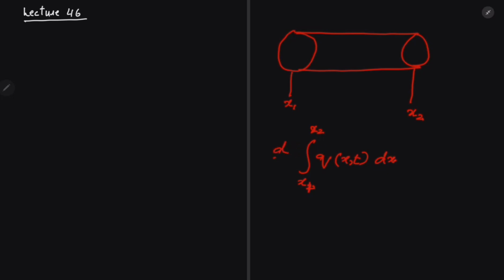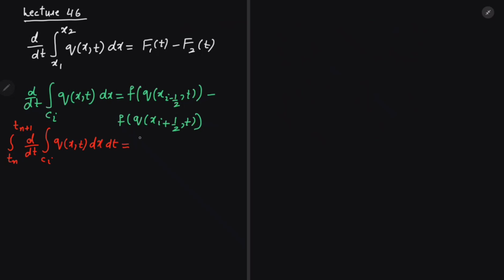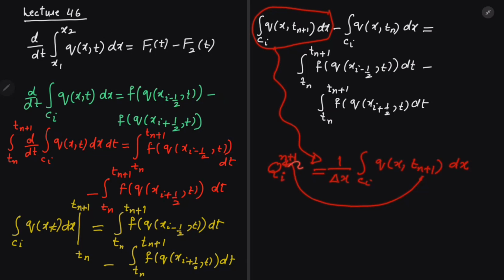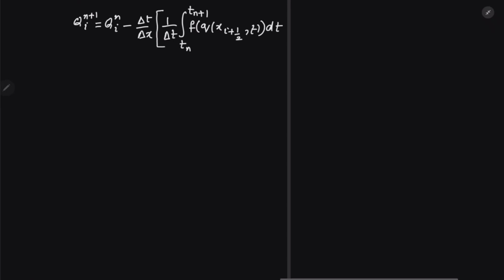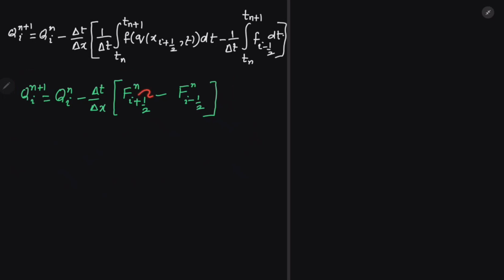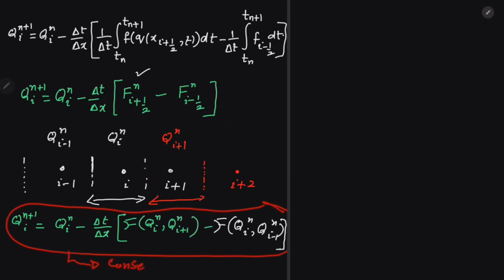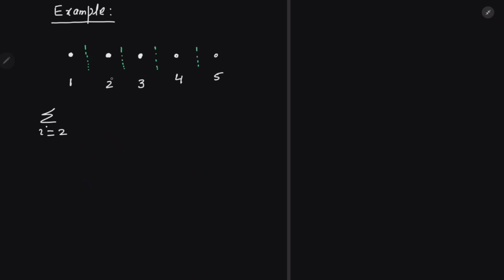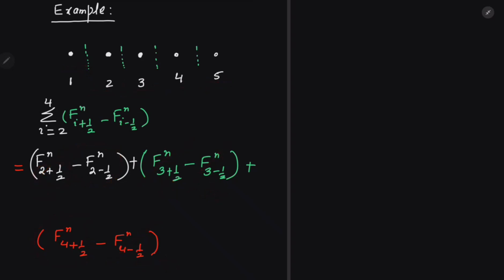Lecture 46| First Numerical Method in FVM for Scalar Conservation Laws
This video explores the crucial role of numerical flux in solving scalar partial differential equations.  We'll break down the concept in an accessible way, highlighting its significance in computational fluid dynamics and other fields.  The video demonstrates how numerical fluxes approximate the flow of quantities across cell interfaces.  We'll also present a practical formula for calculating numerical flux for scalar PDEs. Finally, the video provides clear and concise explanations to enhance your understanding of this essential numerical method.